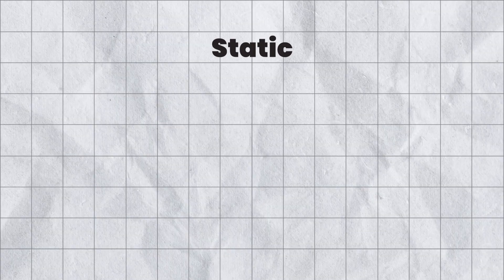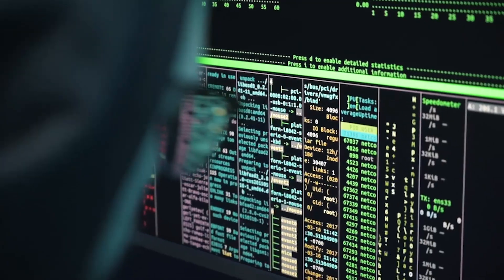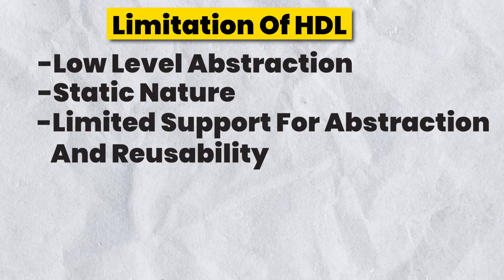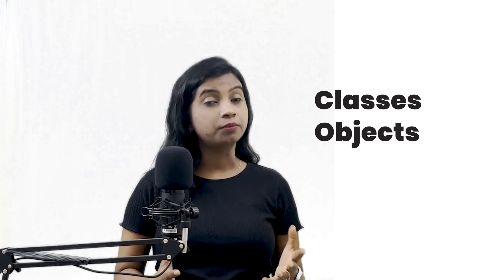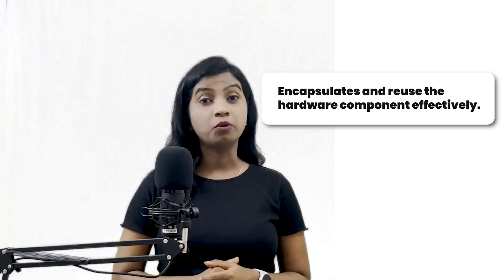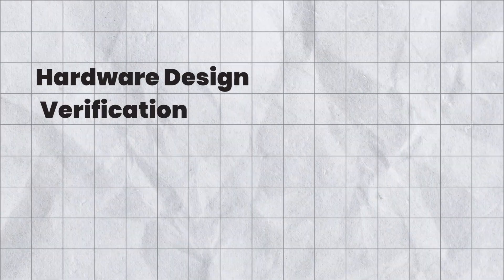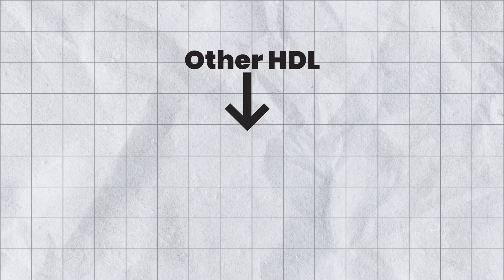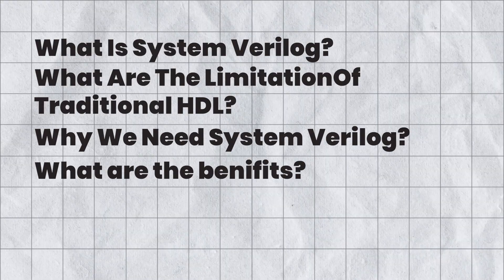Introduction to SystemVerilog in English | #1 | VLSI POINT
Join our Telegram group for more discussion and get some outstanding materials for exams and interviews

SystemVerilog is a hardware description and verification language used extensively in the field of digital design and verification, particularly for designing and testing complex digital systems. It is an extension of the Verilog hardware description language (HDL) and includes additional features for both design and verification.

SystemVerilog builds upon the features of Verilog and introduces several enhancements, such as support for object-oriented programming, better handling of concurrency, and more advanced data types. It includes features specifically designed for hardware verification, such as constrained-random stimulus generation, coverage analysis, and assertions. SystemVerilog has become an industry-standard language for digital design and verification. Many companies in the semiconductor and electronic design automation (EDA) industries use SystemVerilog for developing and verifying their digital designs. Learning this System Verilog by VLSI POINT can build a strong fundamental and enhance your employability in these industries.

Reference: SYSTEMVERILOG FOR VERIFICATION
By CHRIS SPEAR